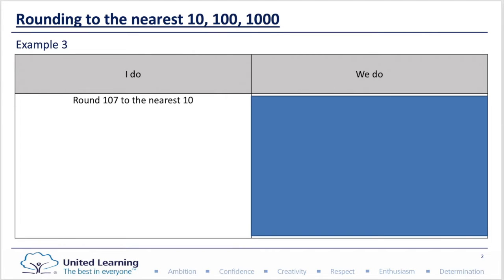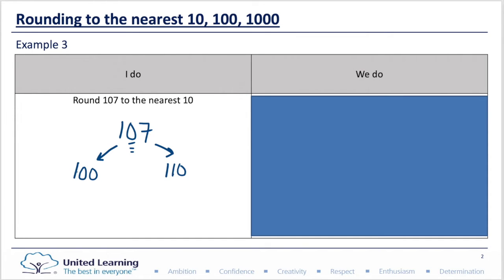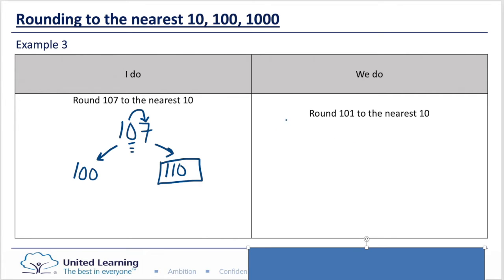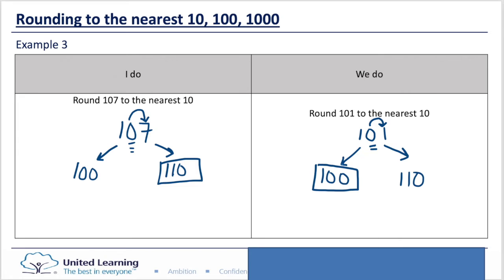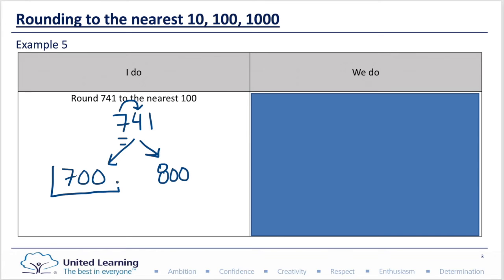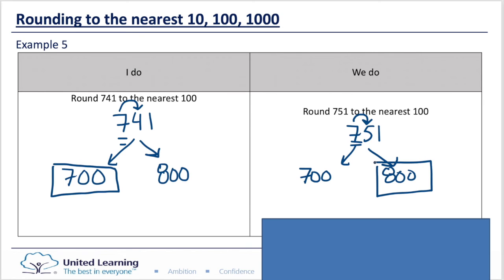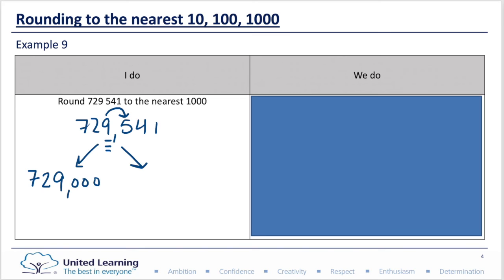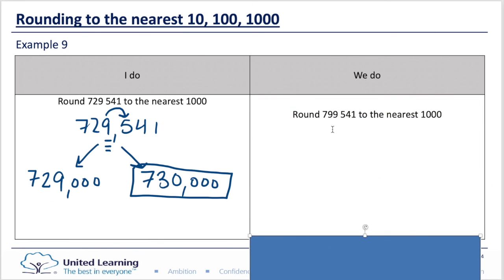Rounding and Estimation (Day 1)